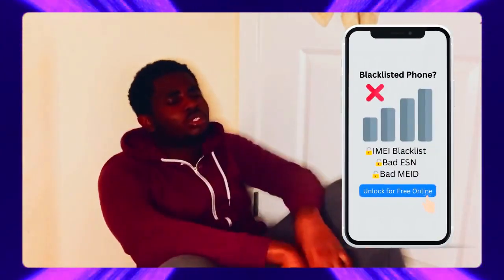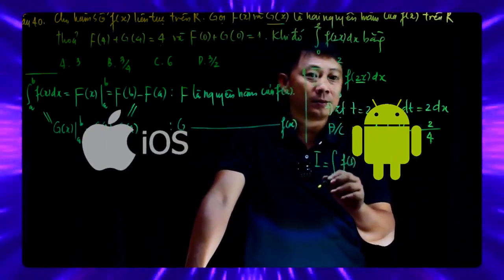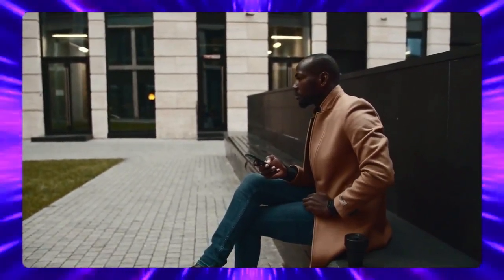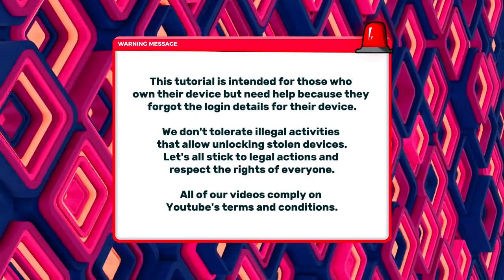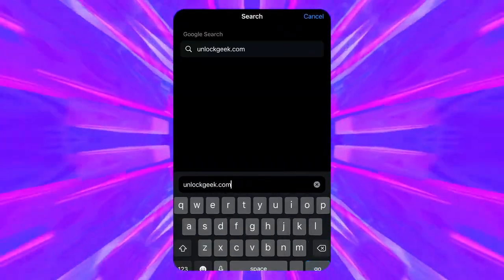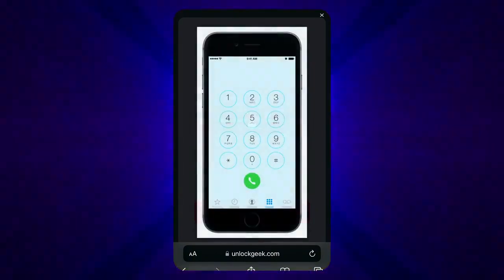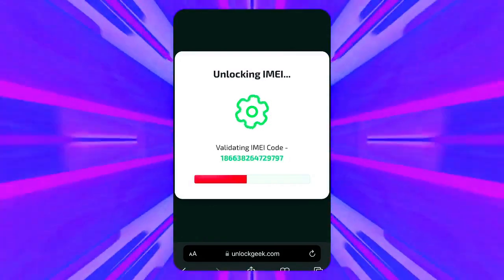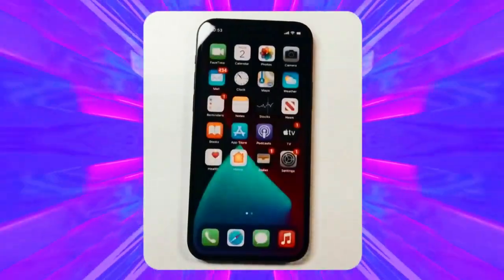Unlock Your Blacklisted IMEI for Free in 2026: Easy Guide for iPhone & Android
Struggling with a blacklisted IMEI on your iPhone or Android device? In this comprehensive guide, learn how to effectively remove or unlock your blacklisted IMEI for free in 2026. Whether you have a Samsung, Motorola, or any other Android phone, or if you're dealing with a locked iPhone, we've got you covered. Discover step-by-step instructions on how to fix blacklisted IMEI issues, unlock IMEI blocked phones, and ensure your device is back in action. We'll explore various methods tailored to different smartphone models, such as the iPhone XR, Samsung via unlocktool, and more. Our guide also delves into fixing other related issues like bad IMEI, no SIM card detection, and no network problems. Don't let a blacklisted IMEI keep you from using your phone to its full potential. Watch now and unlock your phone efficiently in 2026!